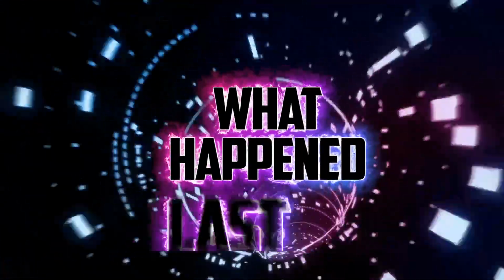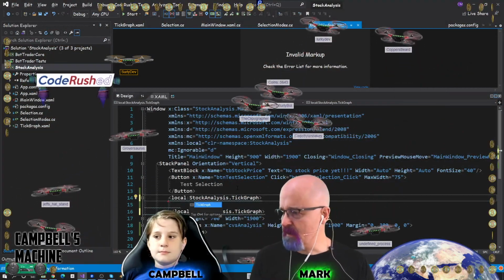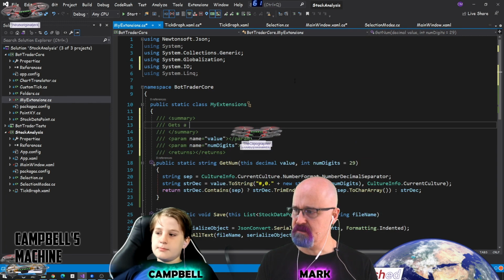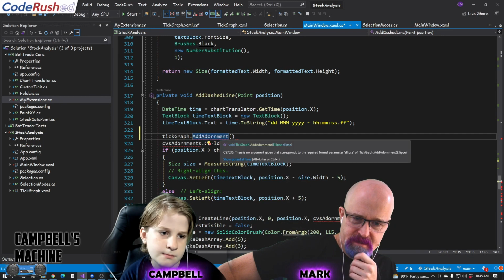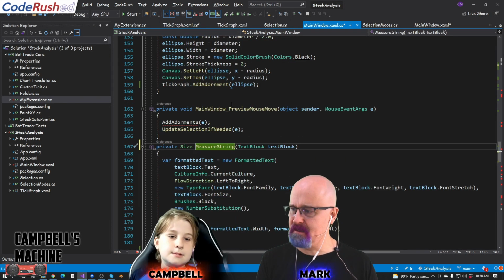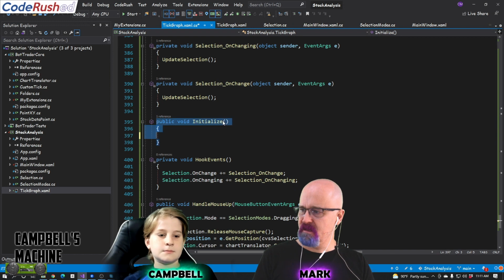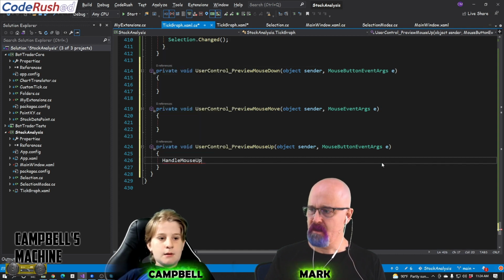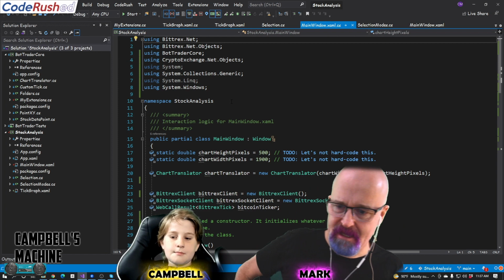e501 - KidzCode - User Controls in WPF/C#